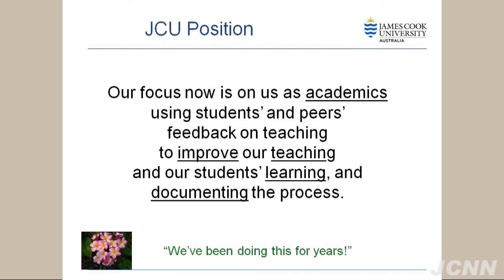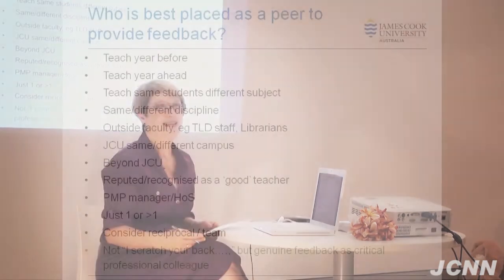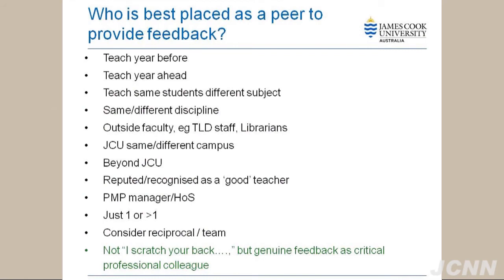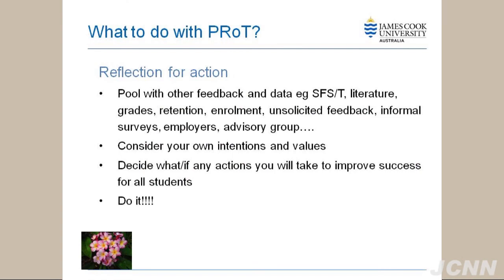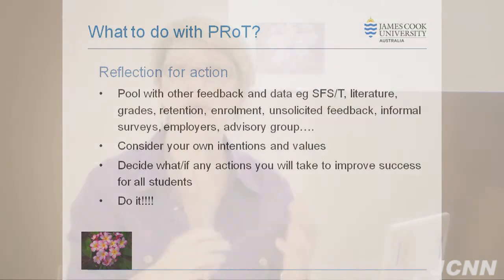JCU 2011 Peer Review of Learning with Kay Martinez